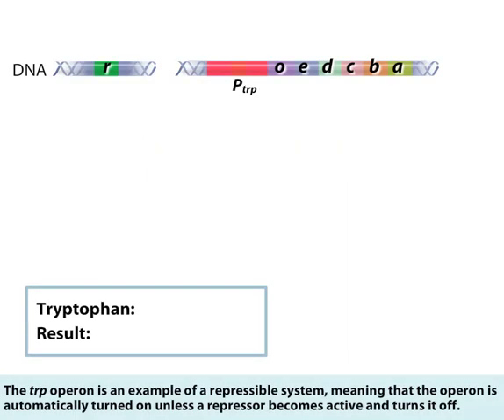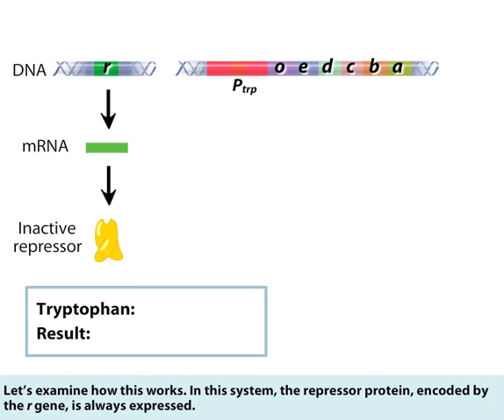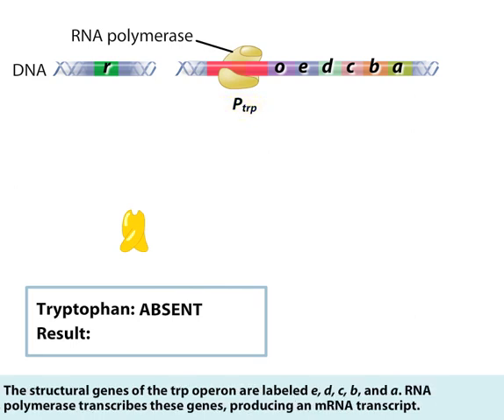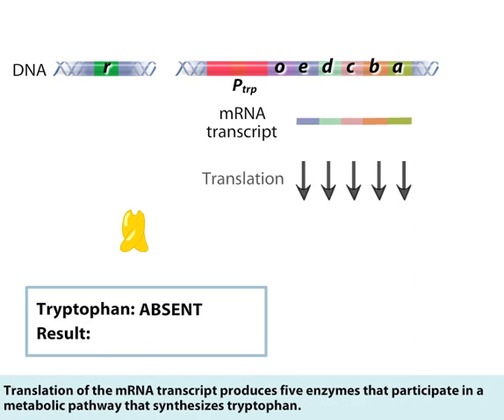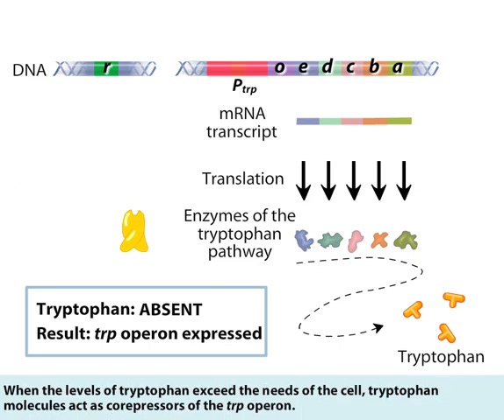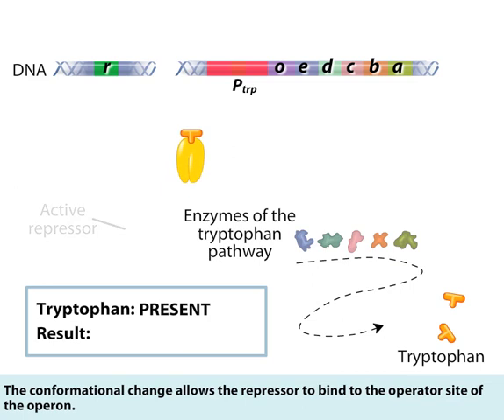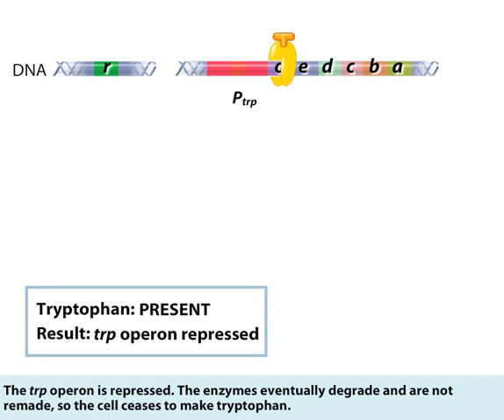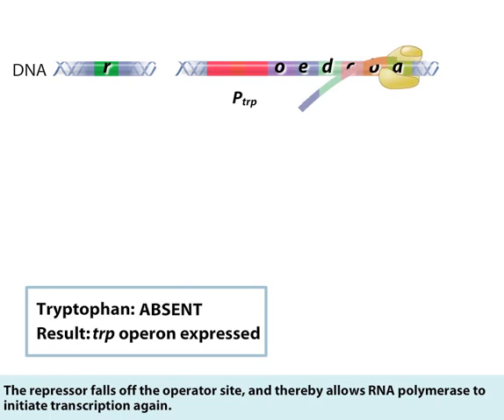Tryp Operon | Gene Expression and Repression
trypoperon inactive in the absence of tryptophan , active repressor in the presence of tryptophan...